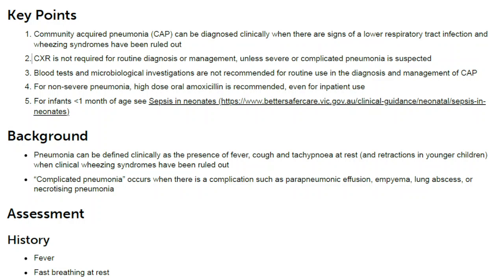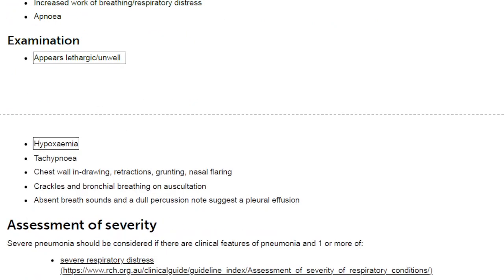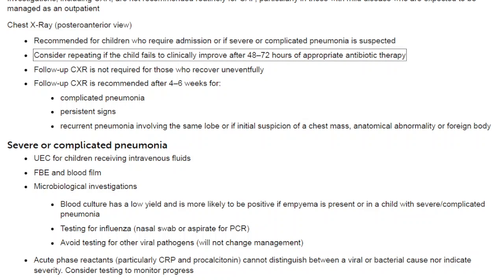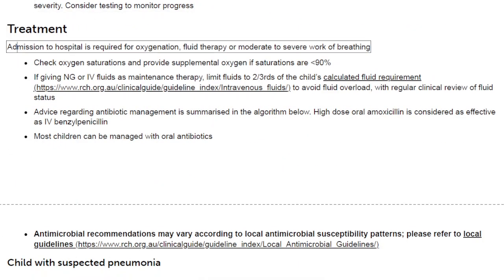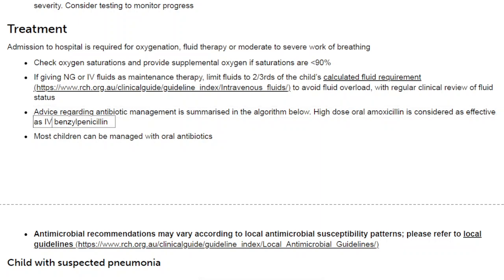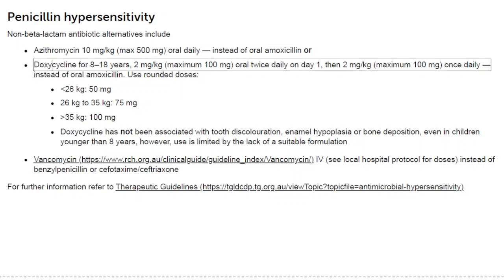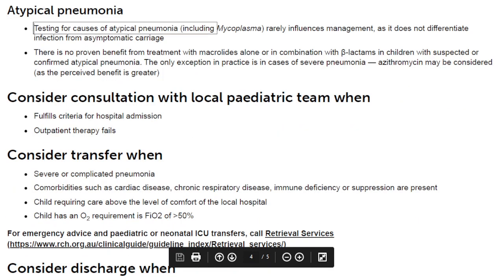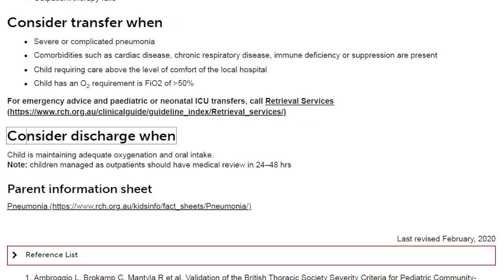CPG Community acquired pneumonia